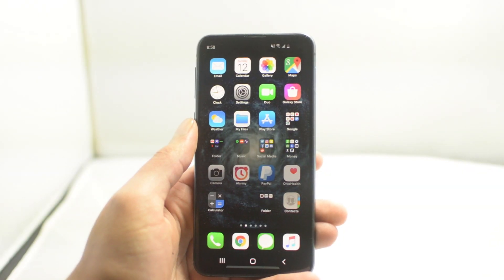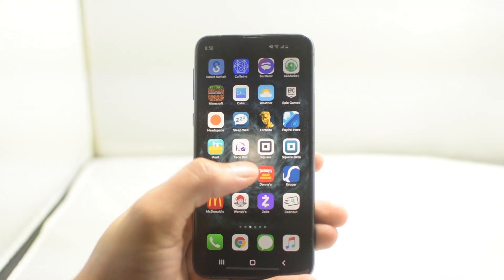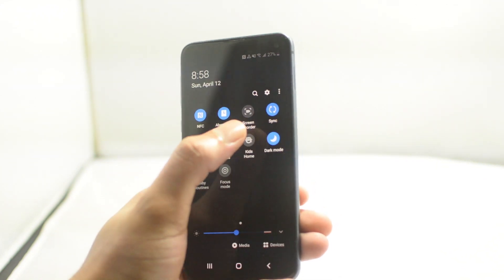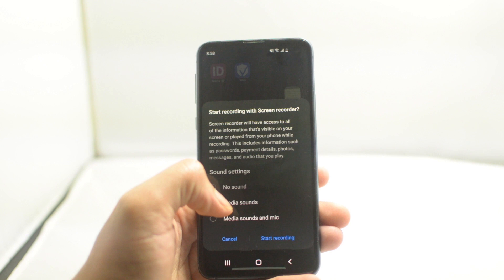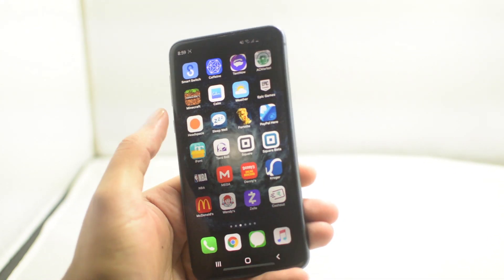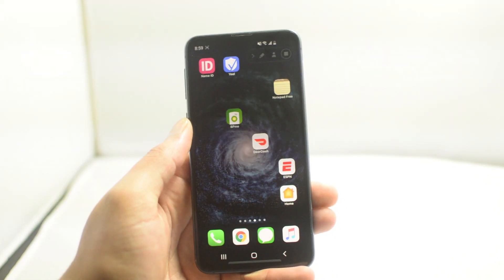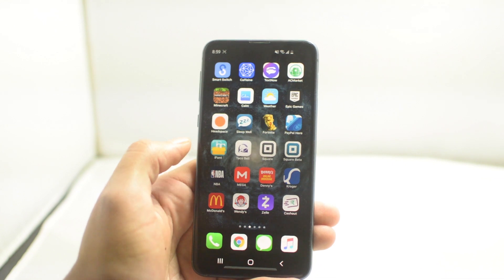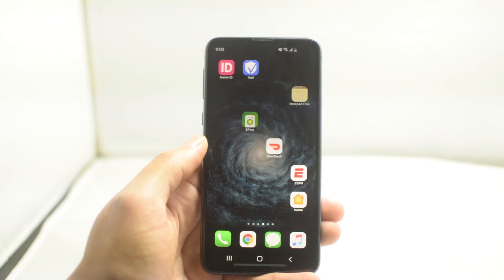Android 10 Screen Recording Tutorial - Works for Samsung Huawei LG HTC Xiaomi [No App Required]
Learn how to use the new build in Screen Recording feature in Android 10 to record the device screen easily. Quickly access the new screen recording option from the Quick Settings menu.

All you have to do is to swipe from the top and expand the Quick Settings menu. You should see the Screen recorder icon, tap on it and the device screen recording will start.  To stop it - tap on the stop button.

You can access your screen recordings by opening the photos folder on your device. You can also do that using your pc but you will need one of the Android device screen mirror apps.